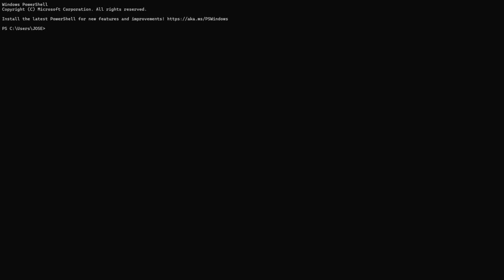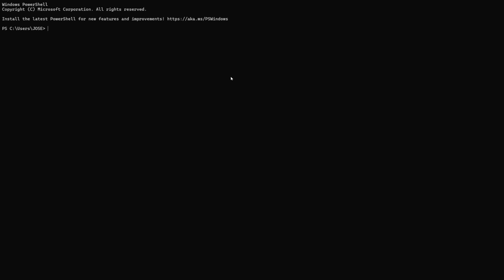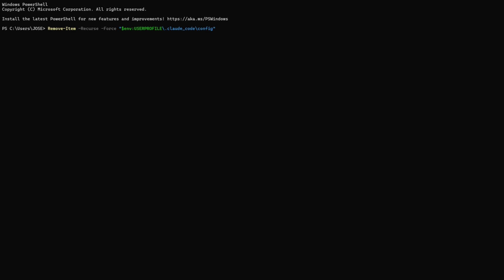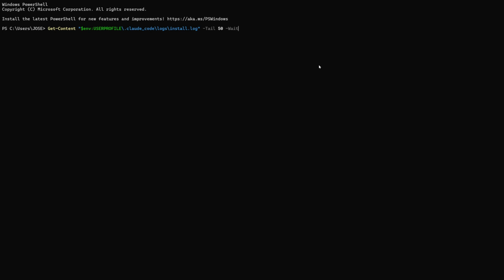How to fix Claude Code installation stuck[FULL GUIDE]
In today's Video we cover, How to fix Claude Code installation stuck